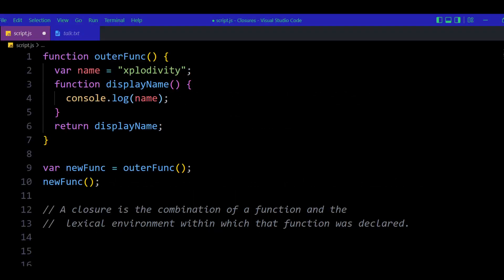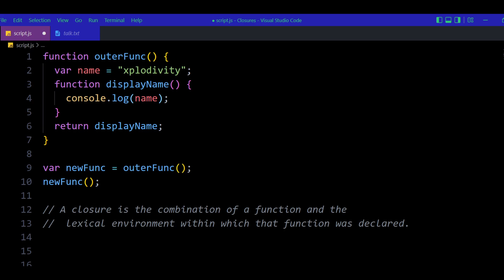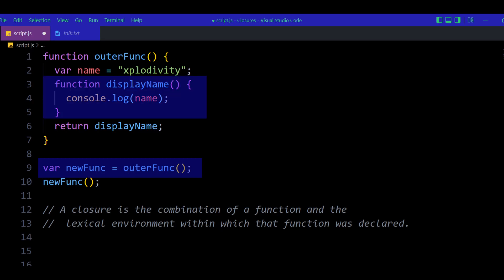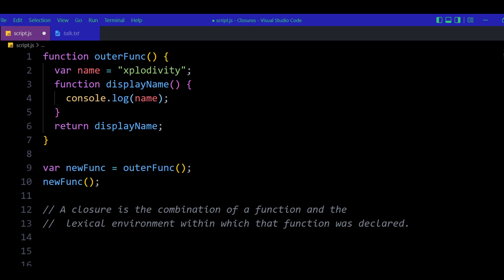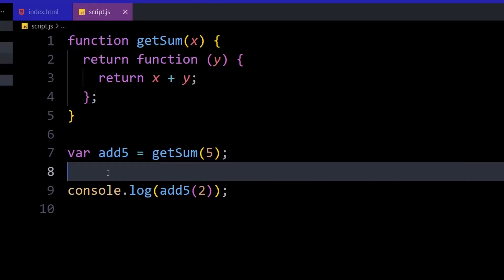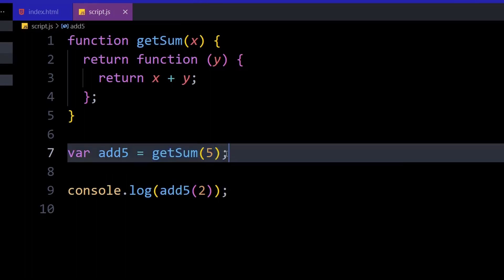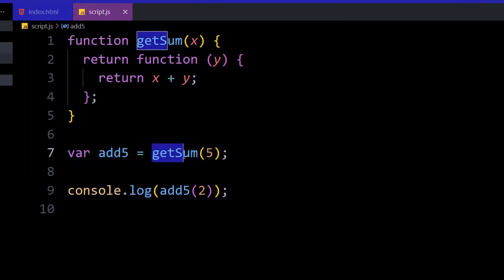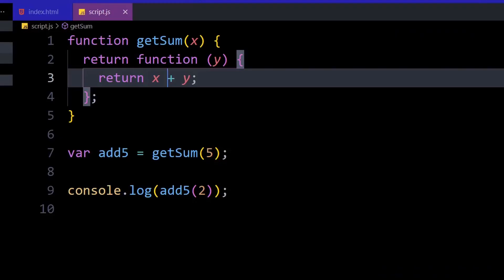Closures in JavaScript | Under 7 minutes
Closures in JavaScript is extremely important. Its asked frequently during interviews and used extensively while coding in JavaScript as well. Therefore I decided to make a video to help you understand closures in depth just under 7 minutes.

Crush Your React Interview: A Last Minute Preparation Guide

Details:
Have only a few days before your following react interview? Get ready for your React JS interview in no time with this comprehensive last-minute preparation guide! This handbook covers all the essential React JS interview questions and provides answers, tips, and explanations to help you confidently tackle any interview situation.  Don't let stress and lack of preparation hold you back, grab your copy now and be fully prepared for your next big opportunity!

Pay once and you get the following:
- Frequent updates
- Lifetime access to all new questions and answers that get added with time
- Some questions include potential follow-up sub-questions asked in an interview (to strengthen your concept)
- Step-by-step explanation of each question with examples
- 36 in-depth conceptual Questions + Answers (with free access to all upcoming questions)

This handbook will help you:
- Ace your interview
- Potentially land a good job
- Boost your confidence
- Become interview ready
- Understand the implementation of concepts in real-world scenarios